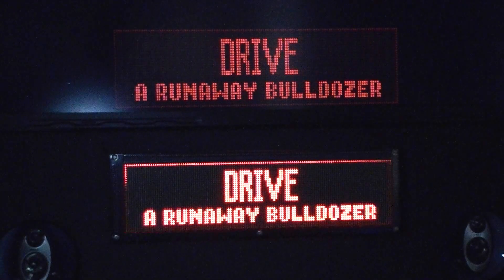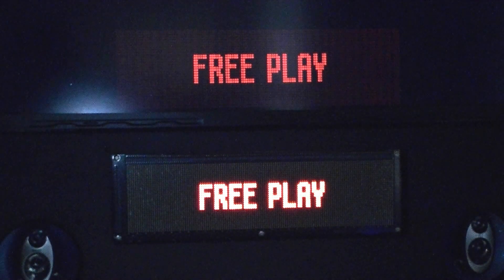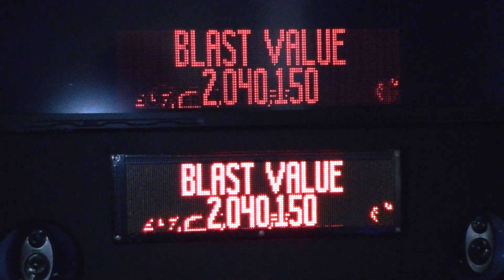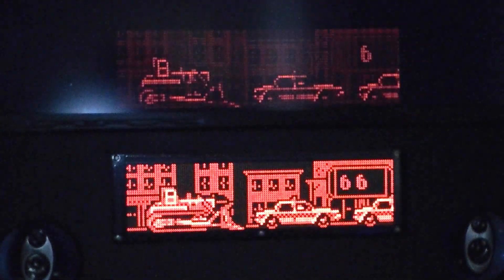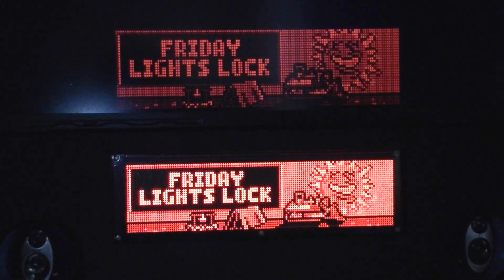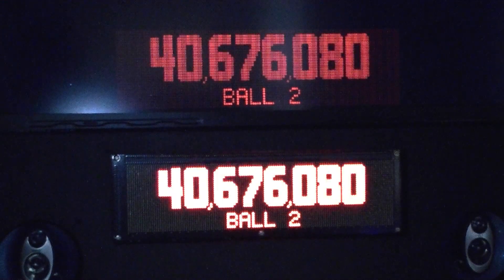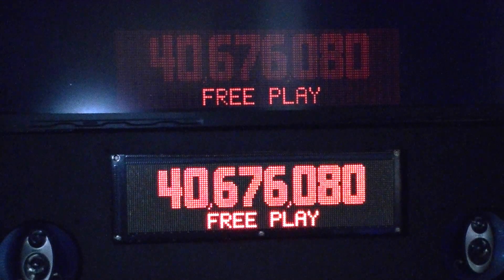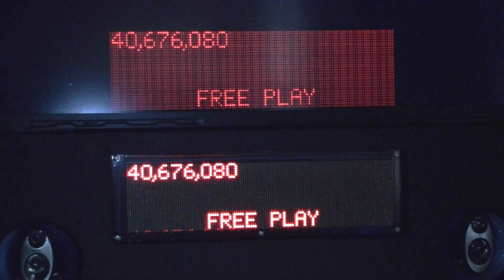Comparing Real DMD Vs LCD TV DMD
Just a short Video showing the Difference.